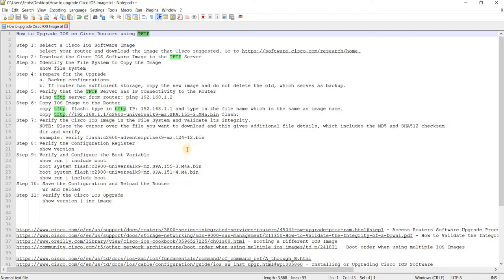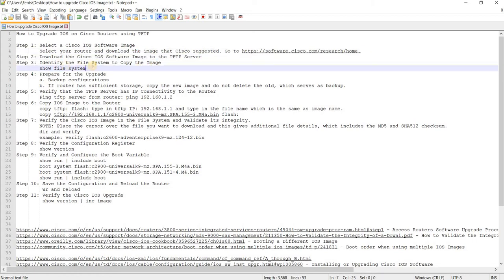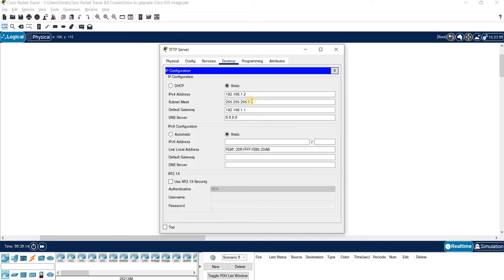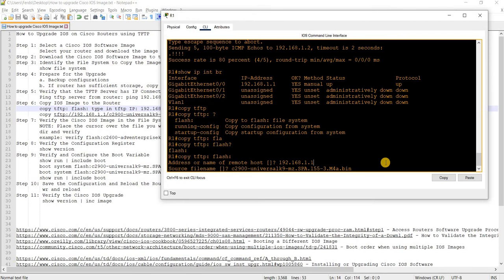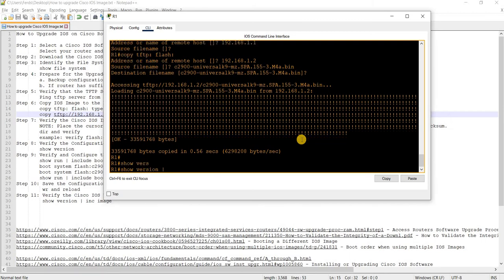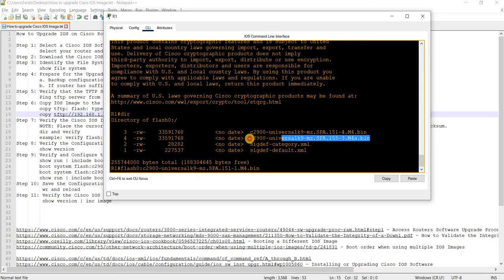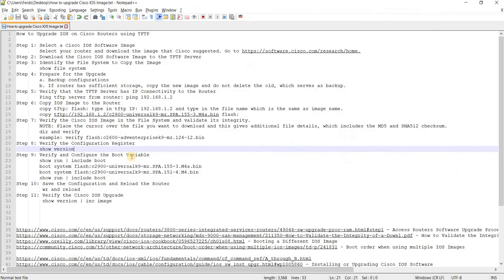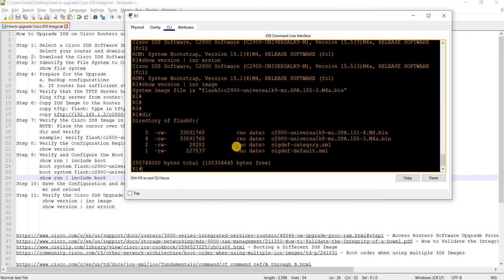How to Upgrade IOS on Cisco Routers using TFTP (Step by Step)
TIMESTAMPS:
0:00 Introduction
1:20 Following the steps
13:52 Verification
14:52 Conclusion

How to Upgrade IOS on Cisco Routers using TFTP

Step 1: Select a Cisco IOS Software Image
Select your router and download the image that Cisco suggested.
Step 2: Download the Cisco IOS Software Image to the TFTP Server
Step 3: Identify the File System to Copy the Image
  show file system
Step 4: Prepare for the Upgrade
  a. Backup configurations
  b. If router has sufficient storage, copy the new image and do not delete the old, which serves as backup.
Step 5: Verify that the TFTP Server has IP Connectivity to the Router
  Ping tftp server from router: ping 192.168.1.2
Step 6: Copy IOS Image to the Router
  copy tftp: flash: type in tftp IP: 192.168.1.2 and type in the file name which is the same as image name.
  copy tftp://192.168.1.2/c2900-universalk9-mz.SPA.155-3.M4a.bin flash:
Step 7: Verify the Cisco IOS Image in the File System and validate its integrity.
  NOTE: Place the cursor over the file you want to download and this gives additional file details, which includes the MD5 and SHA512 checksum.
        dir and verify
  example: verify flash:c2600-adventerprisek9-mz.124-12.bin
Step 8: Verify the Configuration Register
  show version
Step 9: Verify and Configure the Boot Variable
        show run | include boot
  boot system flash:c2900-universalk9-mz.SPA.155-3.M4a.bin
  boot system flash:c2900-universalk9-mz.SPA.151-4.M4.bin
Step 10: Save the Configuration and Reload the Router
   wr and reload
Step 11: Verify the Cisco IOS Upgrade
         show version | inc image
         show version | inc ersion

References:

- Access Routers Software Upgrade Procedures
- How to Validate the Integrity of a Downloaded File from Cisco.com
- Booting a Different IOS Image
- Boot order when using multiple IOS Images